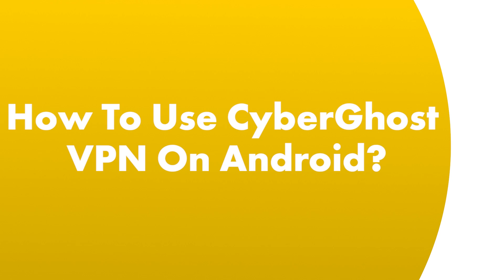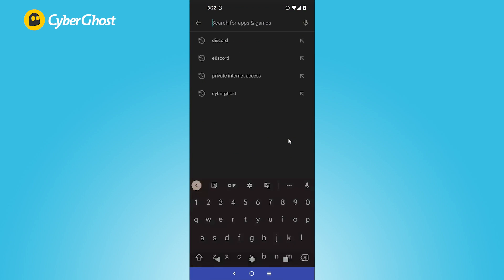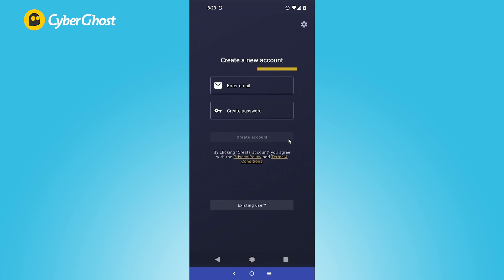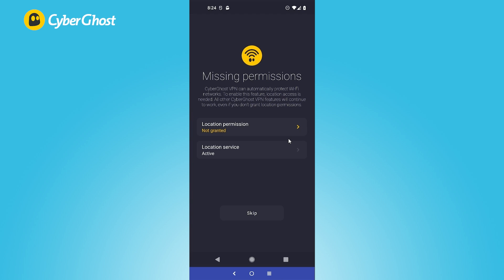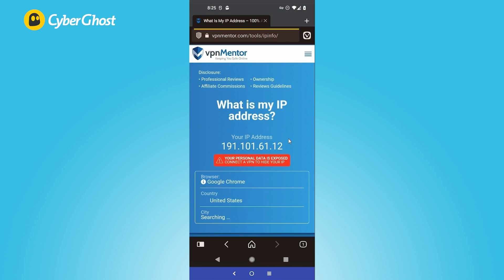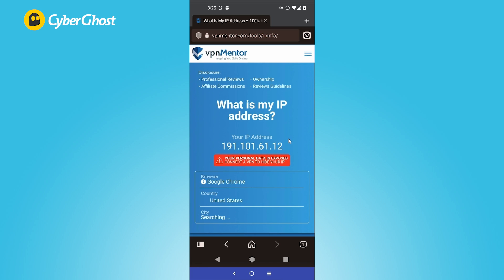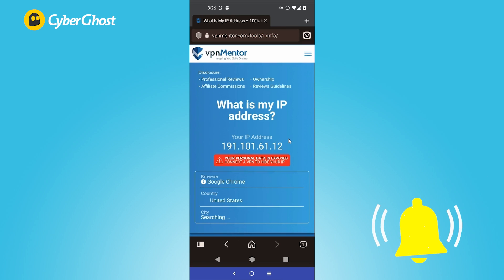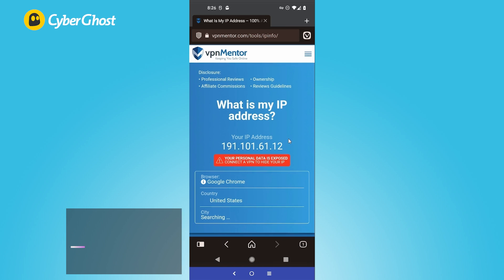How To Use Cyberghost VPN on Android in 2024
💥 Save 83% on CyberGhost 💥

Want to use a VPN on Android, but don’t know where to start? Is that VPN CyberGhost? You’re in luck, because this extremely quick guide will get you up and running. You deserve to have a more secure browsing experience wherever you go, so it’s worth the five or so minutes the whole process takes.

CyberGhost is great on Android, but it’s available on almost every platform, with customized options for streaming, gaming, and more.

When you’re ready to secure your smartphone with CyberGhost, see our discount link below to get a hefty discount on your first purchase.

00:00 Intro
00:10 How To Get the CyberGhost on Your Smartphone
00:48 Quick Test
01:00 Conclusion